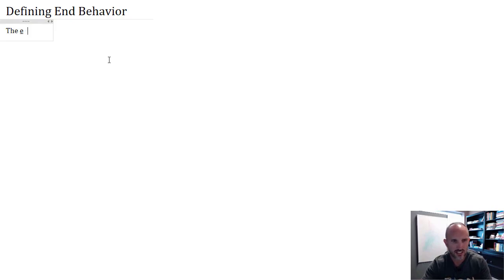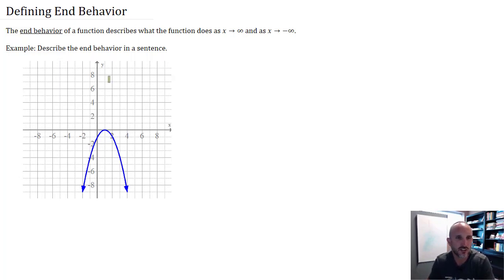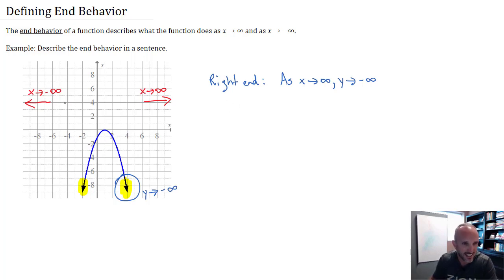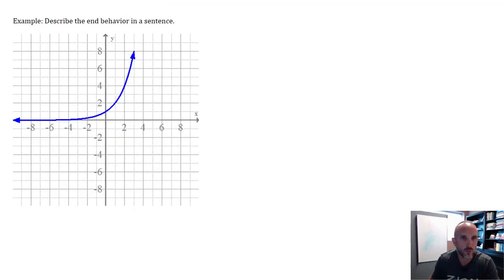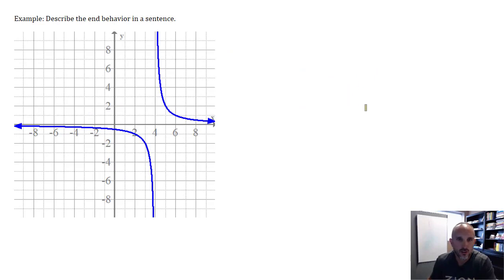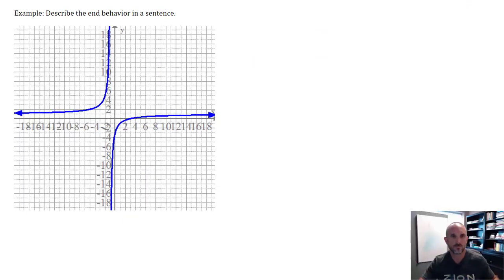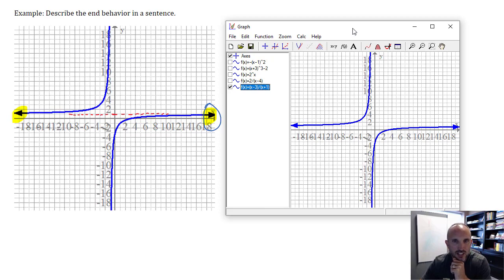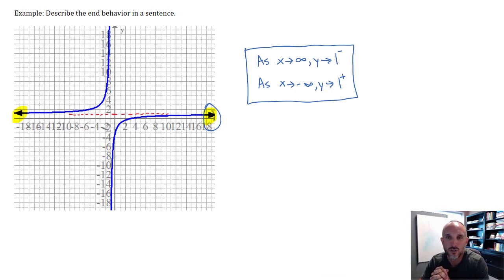Defining End Behavior